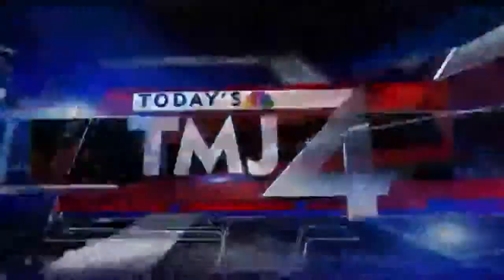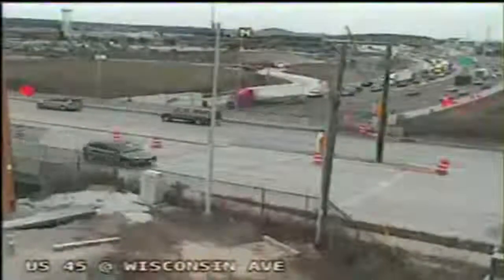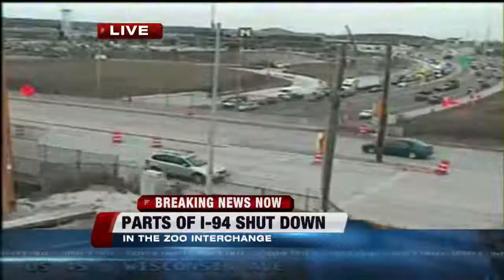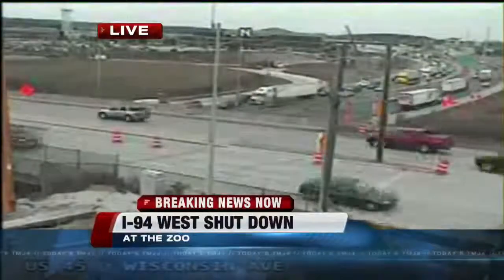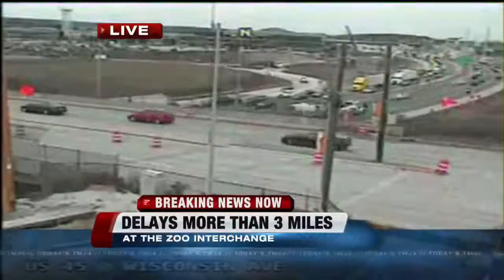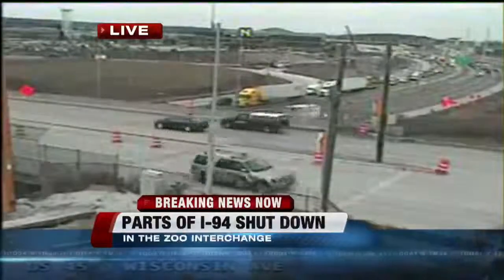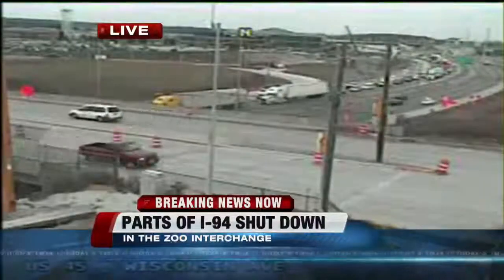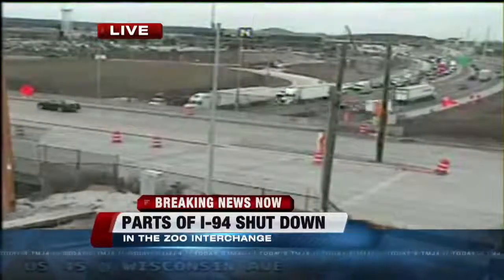Parts of I-94 shut down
Breaking News